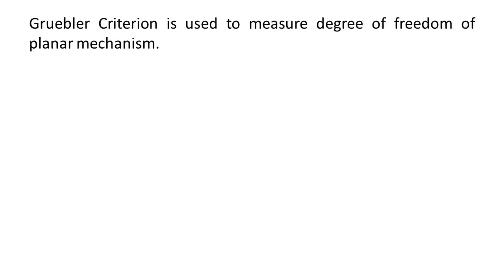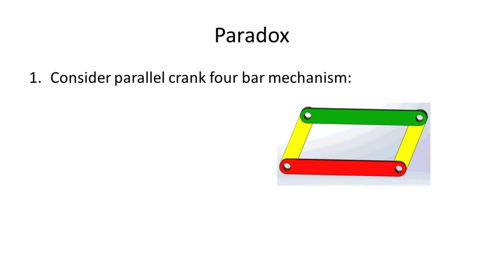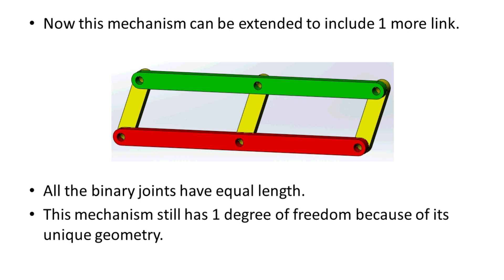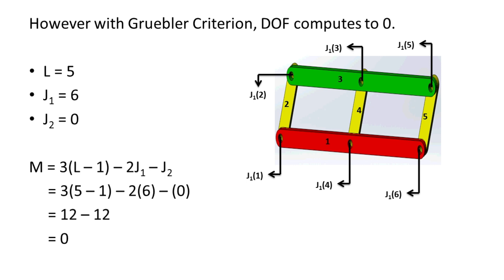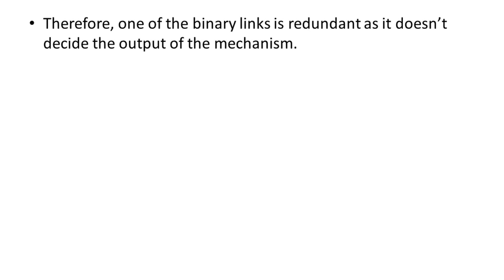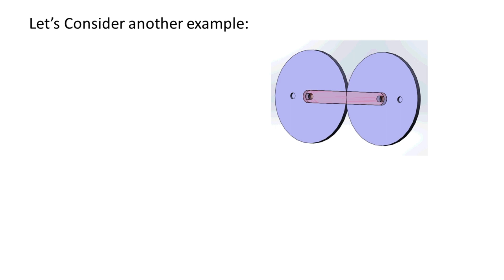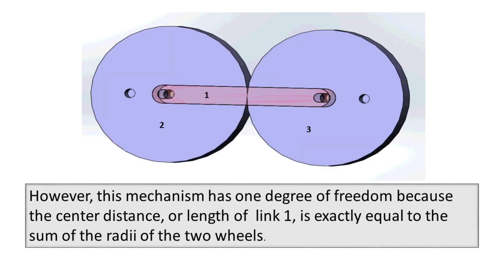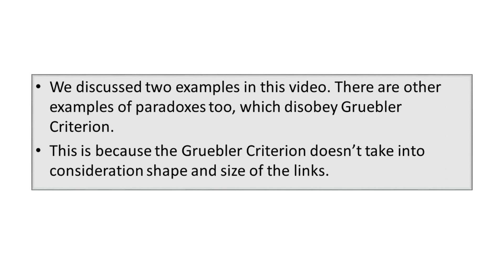Gruebler Equation Paradox